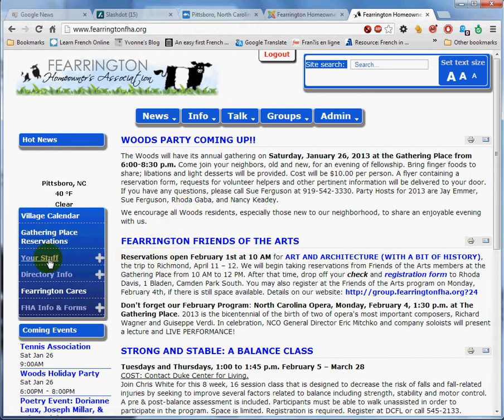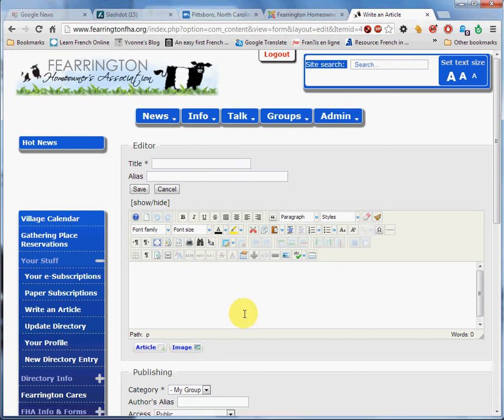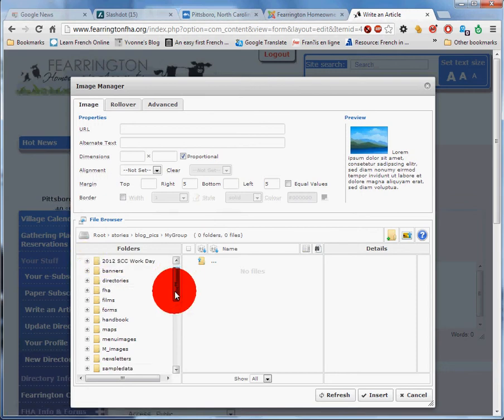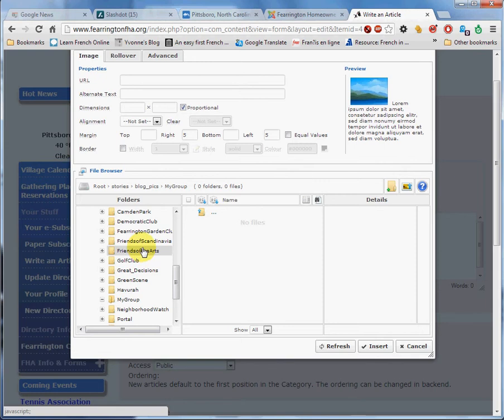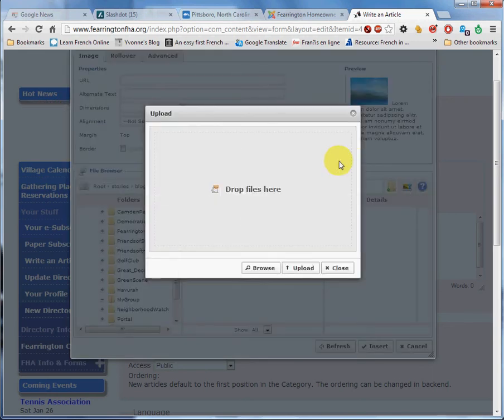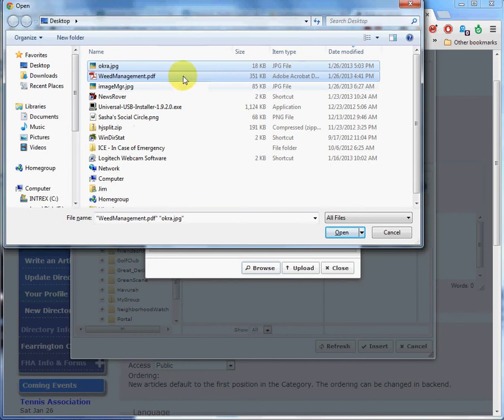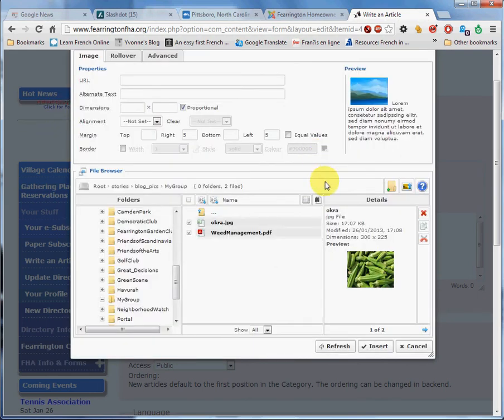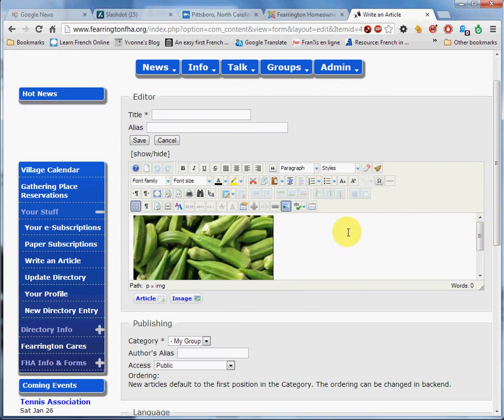How to Upload Image and PDF Files to Joomla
This video demonstrates how to upload image and PDF files from your C: drive to Jooma for incorporation into your Fearrington group or organization's web pages. The uploaded image file is inserted into an article, while the PDF file is saved to show how to link files within an article in another video.